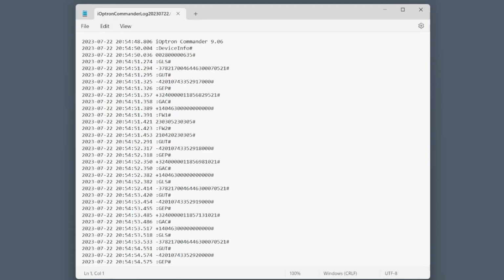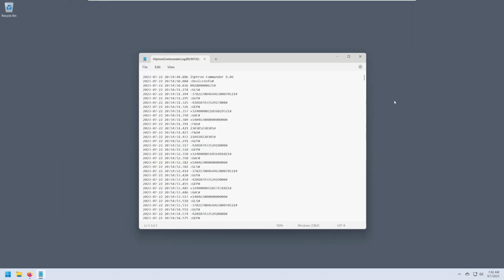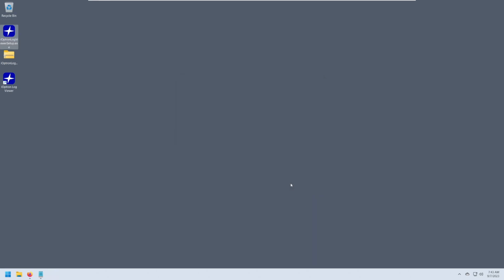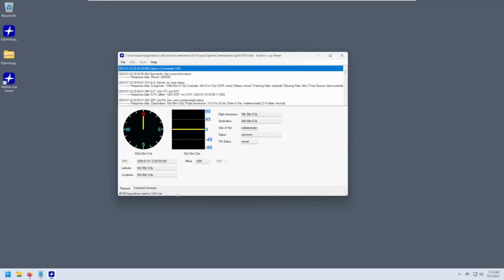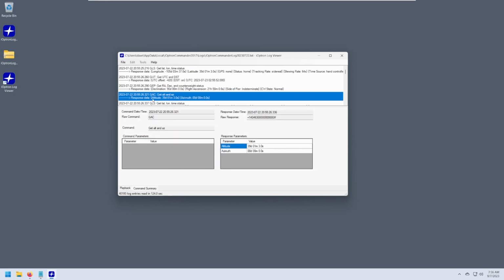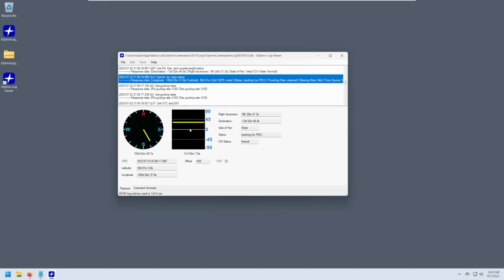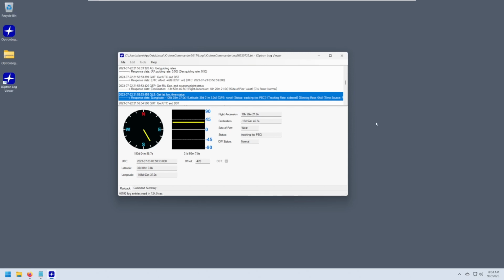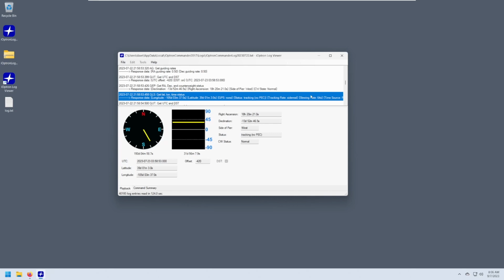The iOptron Log Viewer Application for Windows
I needed to be able to quickly parse my way through the log files produced by iOptron Commander, so I wrote this Windows application to automate the process. This video is a quick demo of how to use it.